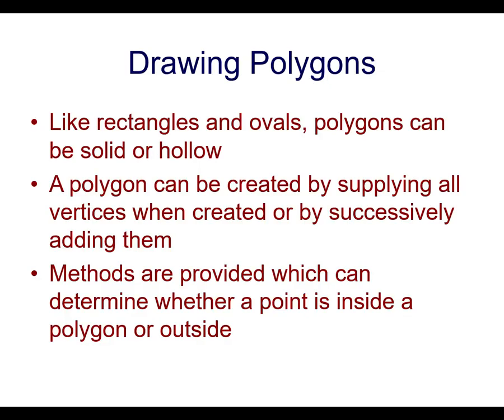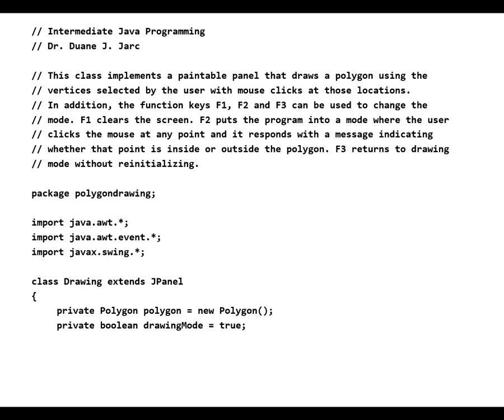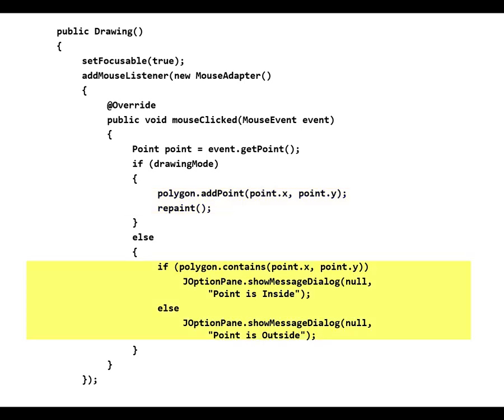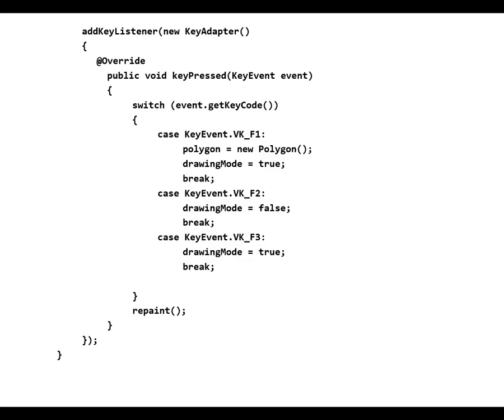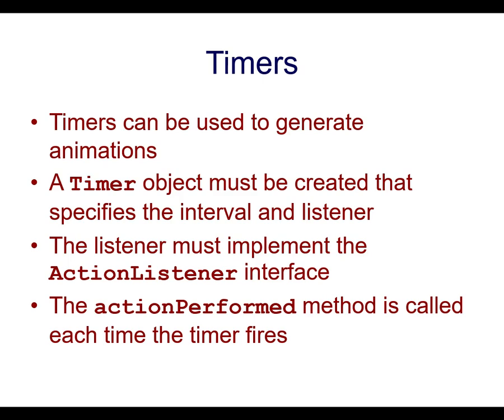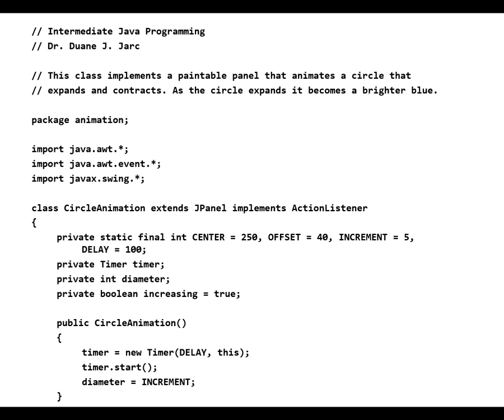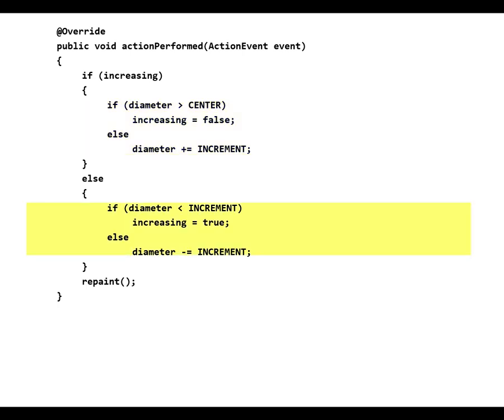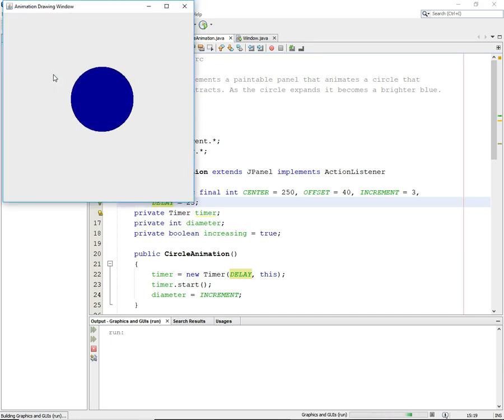Intermediate Java Programming - Graphics and GUIs Part 2